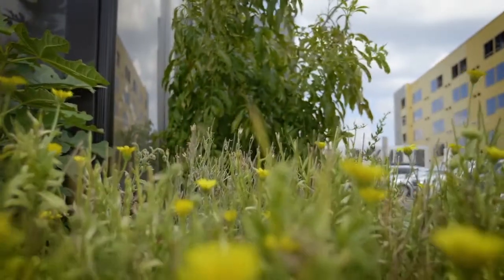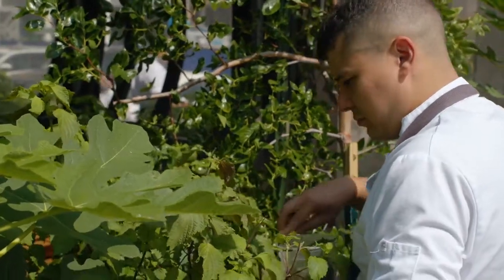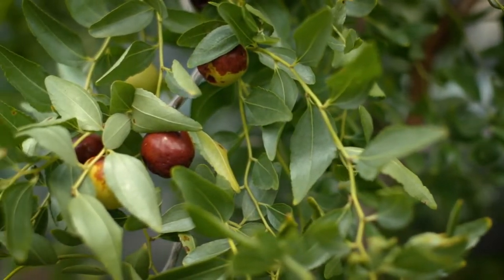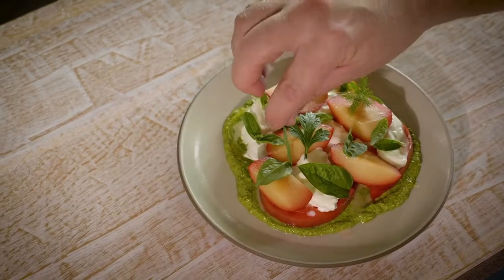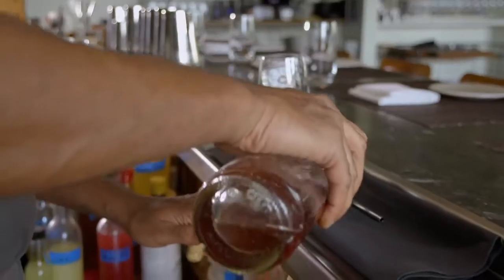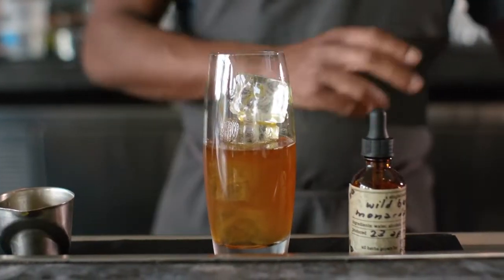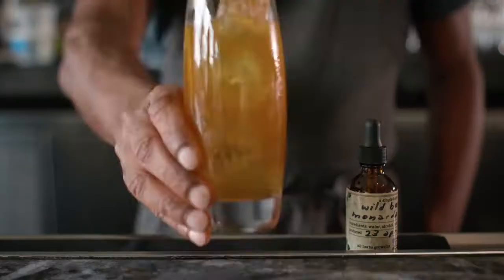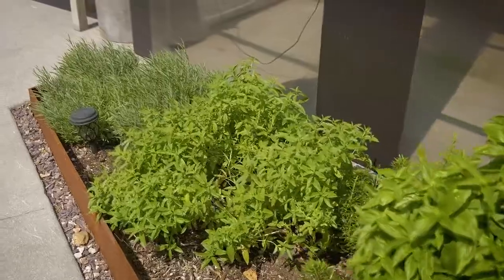A chef's garden grows at Vicia in St. Louis' Cortex Innovation Center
Situated in St. Louis’ tech hub, the Cortex Innovation Community, Vicia is well known for its commitment to local sourcing and a culinary philosophy that puts pristine produce, rather than protein, at the center of the plate. It’s no surprise, then that when they decided to build a chef’s garden surrounding the perimeter of the restaurant, they reached out to Matt Lebon of Custom Foodscaping.